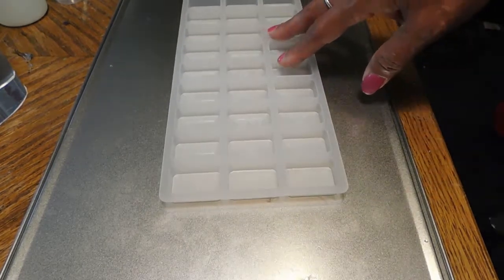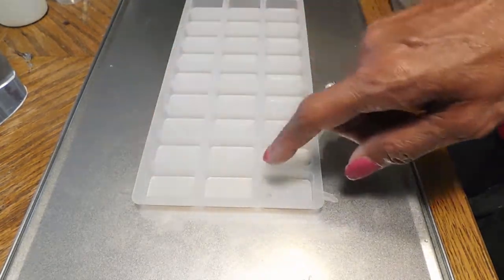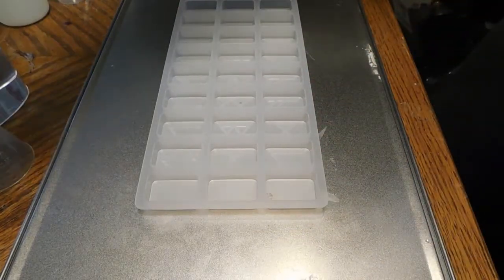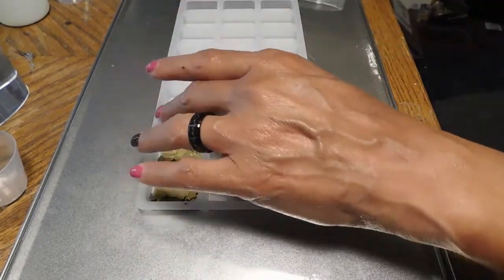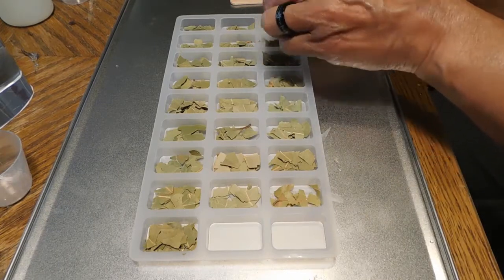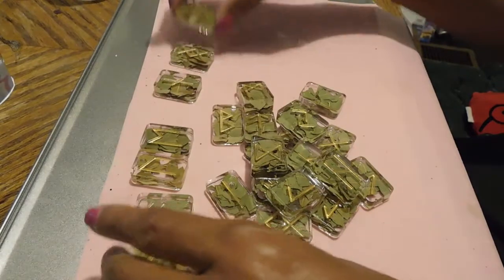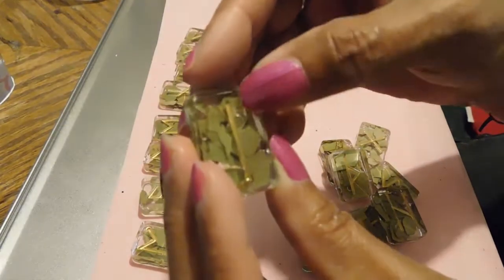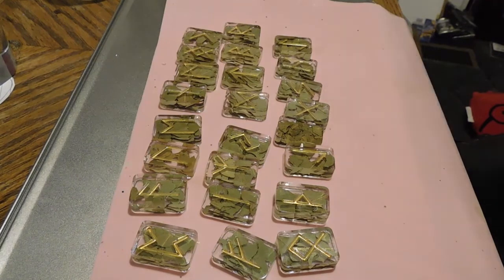Making Rune Stones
In this video I'm making a set of Runes for someone who requested a set.
The resin mold I'm using is the Elderfuthark.
I added an entire bay leaf into each stone.
The use of bay leaves in are for *money *prosperity *strength *divination *psychic powers * purification to name a few.
Cooking and Crafting are mythings2do. Make it your thing 2 do too!